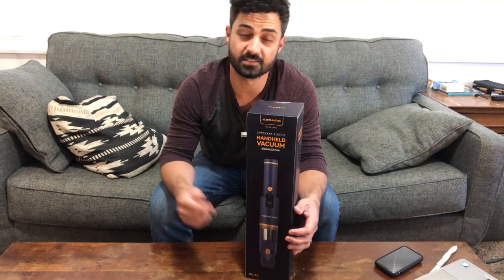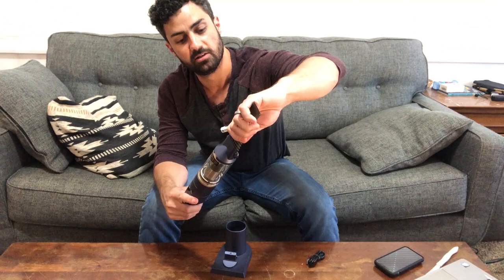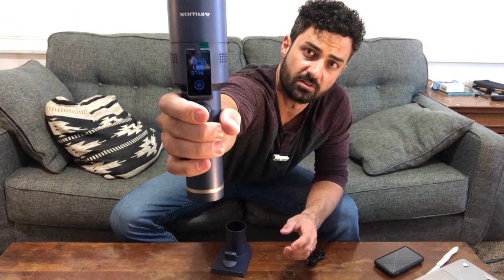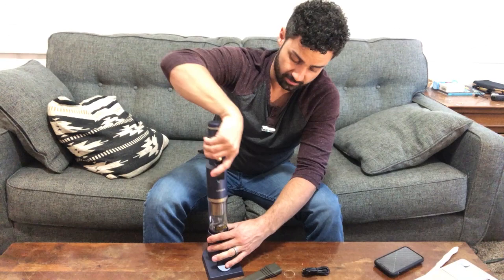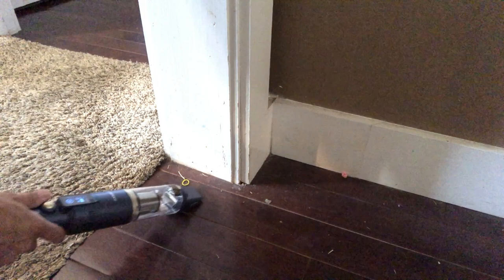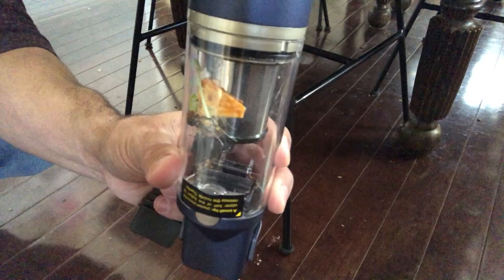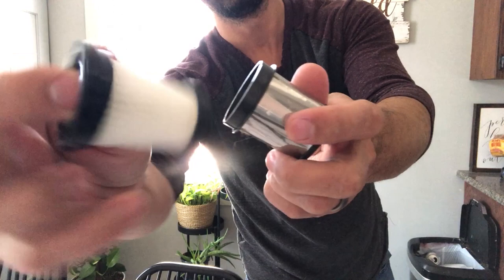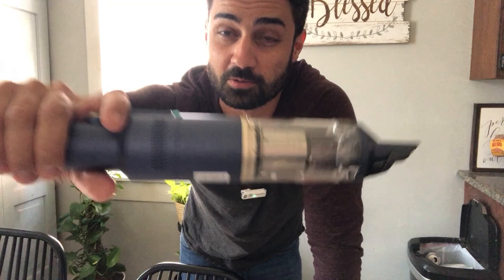Test and Review of the AIRWOX Handheld Vacuum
Powerful and compact.

AIRWOX Handheld Vacuum Cordless, Car Vacuum with 12000Pa Suction, Portable Hand Held Vacuum for Home and Car Cleaning, OHA3